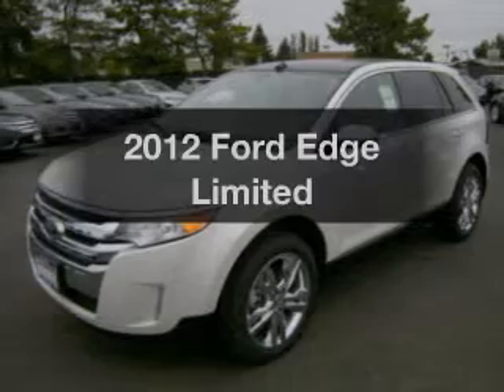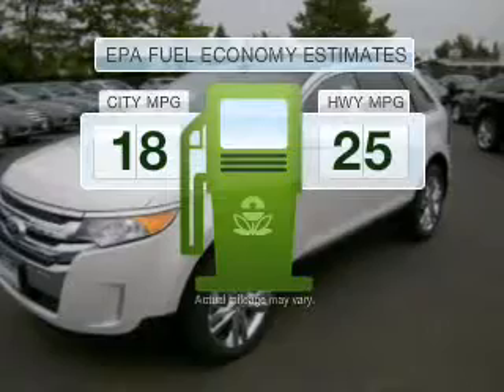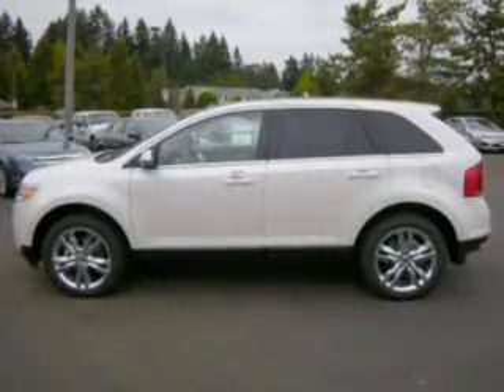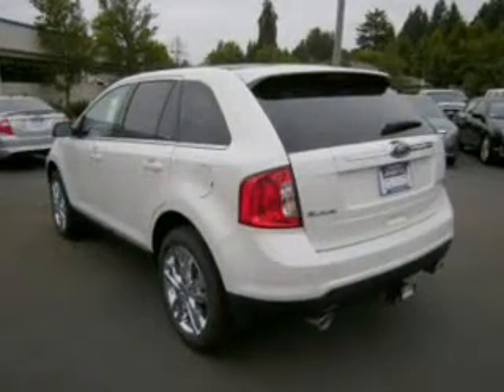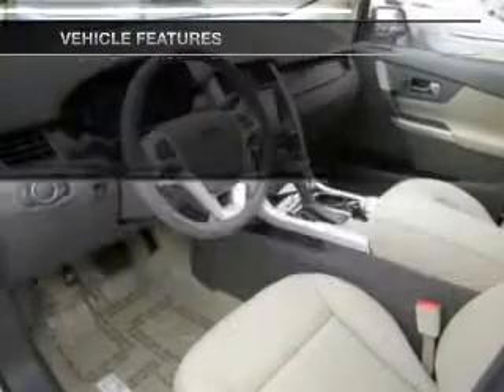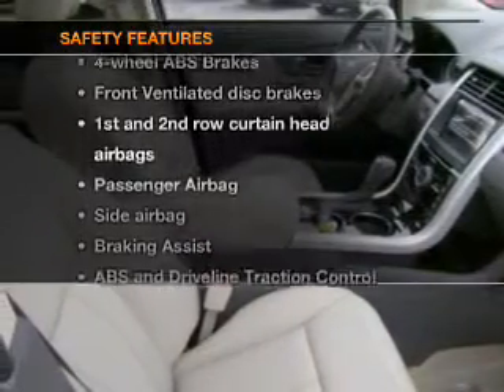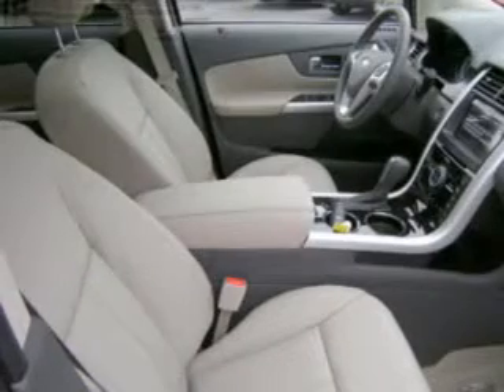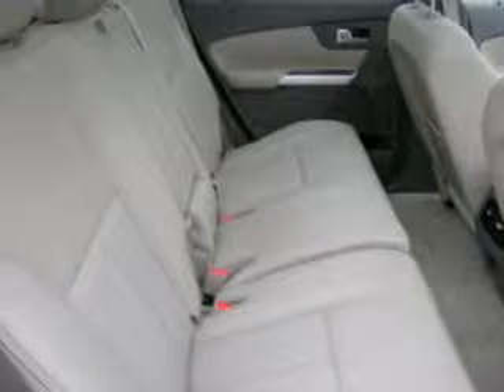2012 Ford Edge - Hillsboro OR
Year: 2012
Make: Ford
Model: Edge
Trim: Limited
Engine: 3.5 liter 6 cylinder 24 valve
Transmission: 6-Speed Automatic
Color: White Platinum Clearcoat Metallic
Mileage: 0
Address:
4151 S. E. Tualatin Valley Highway